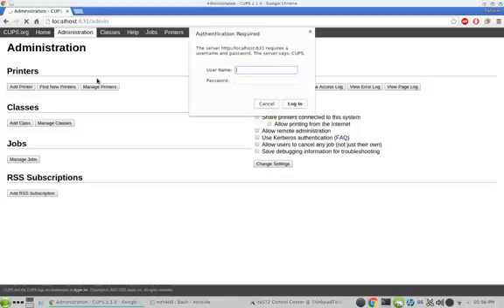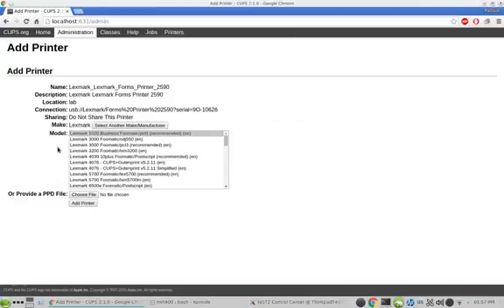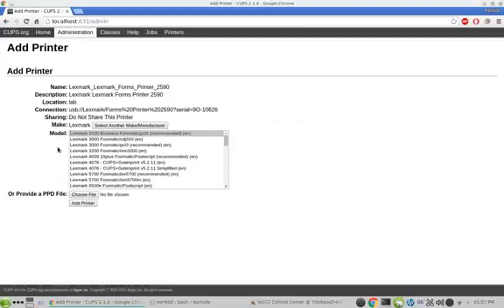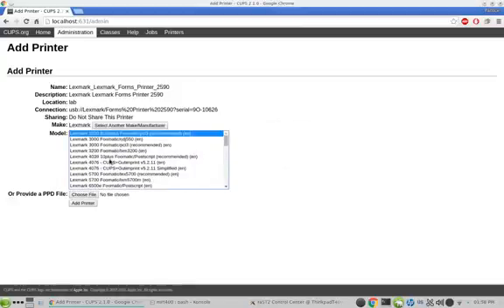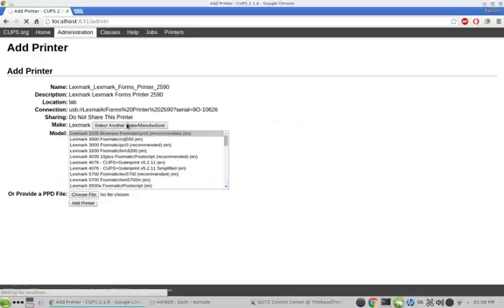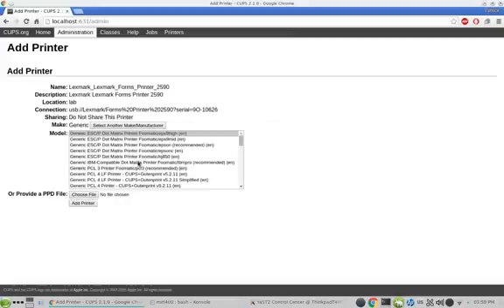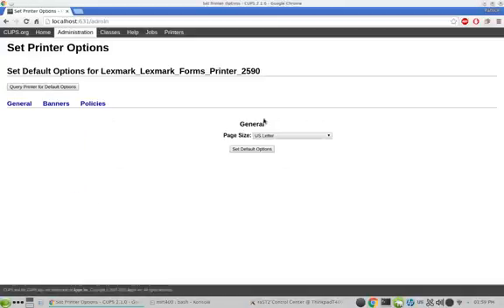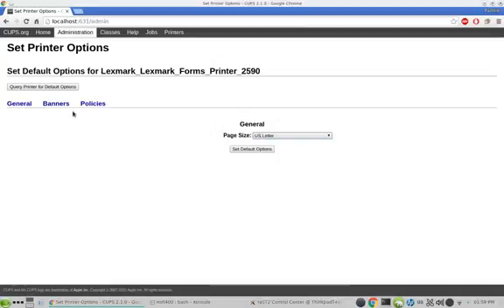lexmark formsprinter64bitcups 1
Getting the Lexmark Forms Printer 2590 working in Opensuse 64bit using CUPS and a generic IBM printer driver.